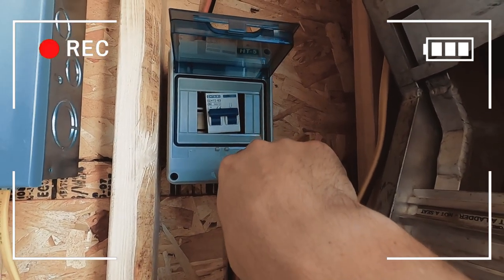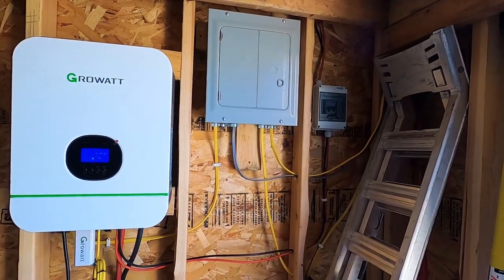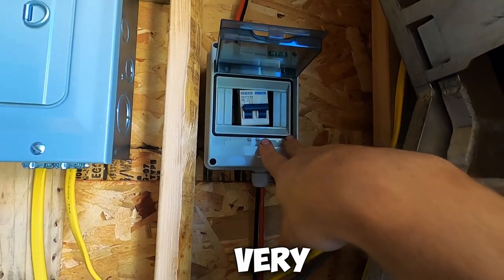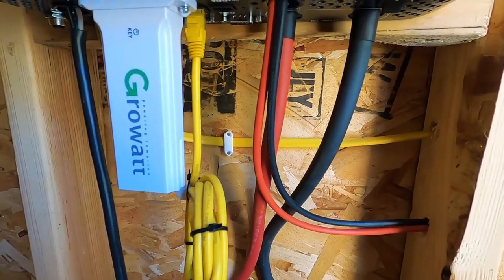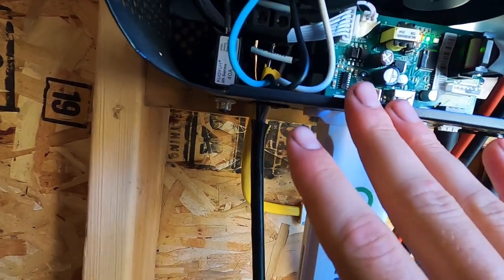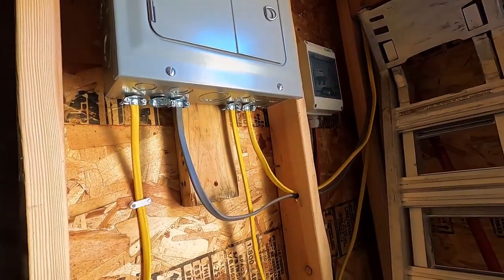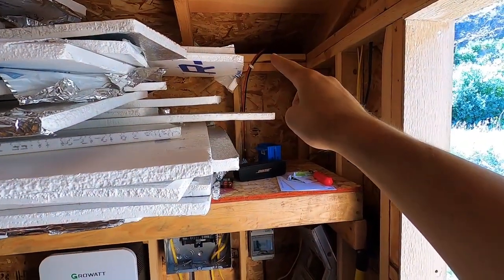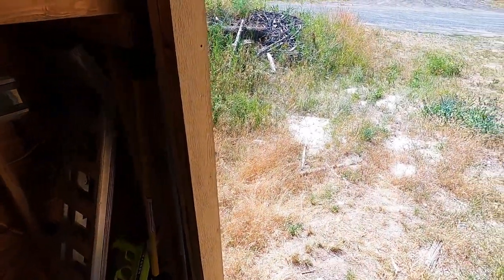How To Wire An Off Grid Shop | #7 OFF GRID HOMESTEAD | Wild Schneider Outdoors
Welcome back to Wild Schneider Outdoors!

In this next installment in our OFF GRID HOMESTEAD series, we will be going over how to do some wiring. Today I figured I would give you a rundown of all the things off-grid for our solar shed. We have spent a lot of time trying different things to try and sort out just how to get this to work. I hope you can at least learn something from this video when it comes to setting up your own solar shop! Come along with us on this journey as we learn how to be more self-sufficient and establish our life OFF GRID!

About Wild Schneider Outdoors:

Welcome to Wild Schneider Outdoors :)

This is a place where my family and I can post videos of our outdoor life, review products and gear that we use and love, and of course host giveaways for subscribers as often as we can!

It’s not just about products, we want to be able to share our adventures of enjoying the great outdoors with as many people as we can. We do many things from hiking, camping, hunting, fishing, prospecting, dirt bike riding, and so much more! We are outdoor enthusiasts through and through and would love to share our crazy life with all of you.

If you feel like coming along then sit back, relax, and enjoy the views.

Thank you  STAY WILD!